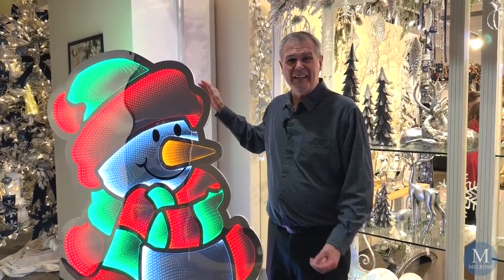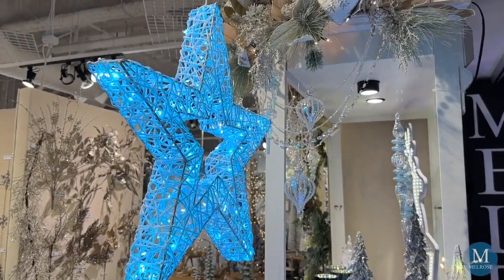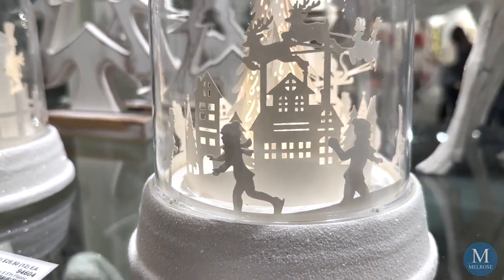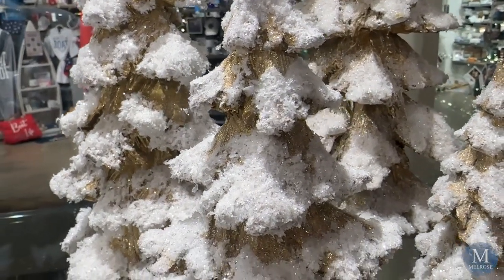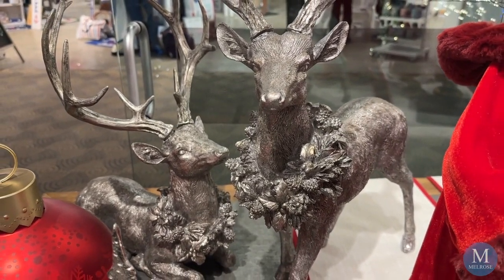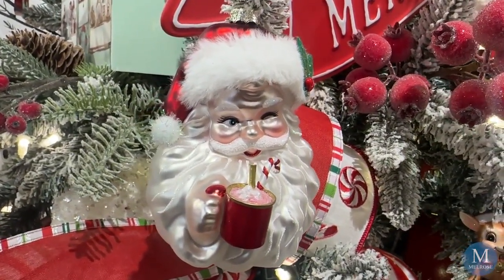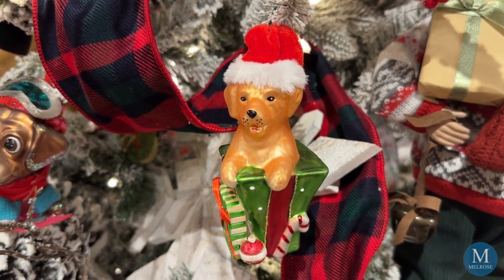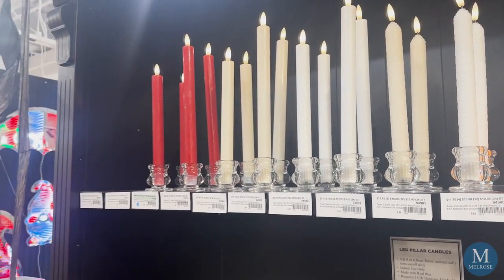2024 Home & Holiday Collections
Ken from Melrose introduces the 2024 Home & Holiday Collections, highlighting the prominent trends and featured items. The focus this year is on light features, particularly the new EkkoLight infinity light collection, which includes vividly colored, outdoor-safe designs like the life-size snowman. Iridescent lighting is popular, showcased in the Aurora collection with color-changing tabletop trees and stars. Other notable trends include ribbon trees, resin sculpts with frosted glitter, and flocked trees in various colors.

Reindeer and Santa figures are prominent, with modern and traditional styles available. Nativity scenes, angels, and themed ornaments cater to different tastes, from vintage to whimsical. New additions include the Lifestyle collection with themed ornaments and the Ski Dog collection blending slopes with friendly pets. The introduction of the Fia Wick candle line offers realistic flame effects with sleek modern designs. Melrose is positioned as the go-to destination for lighting, décor, and holiday ambiance in 2024.

2024homeandholiday melrose infinitylighting wholesaledecor retailersolutions dropship dalmkt atlmkt lvmkt 2024ornaments christmaswholesaleLog into your Melrose International wholesale account to shop our Virtual Showroom and see our Home & Holiday collections.

-In Dallas see us in the World Trade Center, showroom 310.

-In Atlanta on the 17th floor: 17-C11 and 17-E18. Appointments can be scheduled for your showroom experience.

-In Las Vegas, see us in the World Market Center.  See us in building C, 606 and 618. Our Quincy IL showroom is open by appointment.

You can shop us anytime at melroseintl.com. or call Customer Service at to assist you in setting up your wholesale floral, designer, dropship or home décor account.